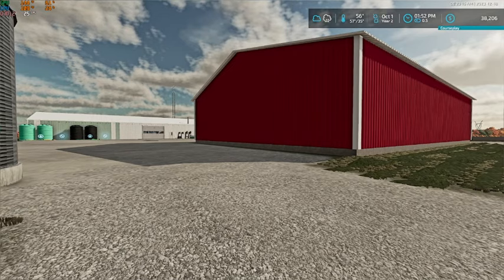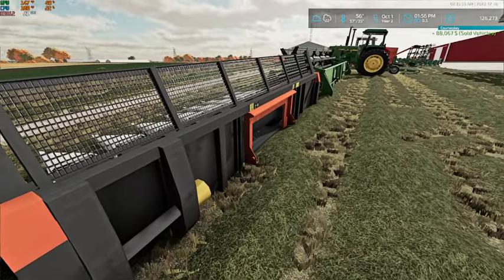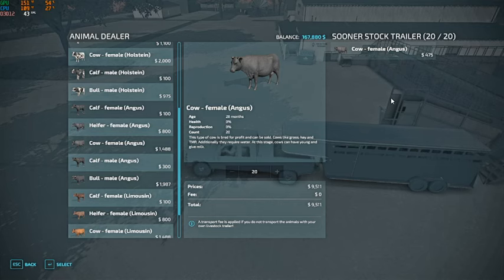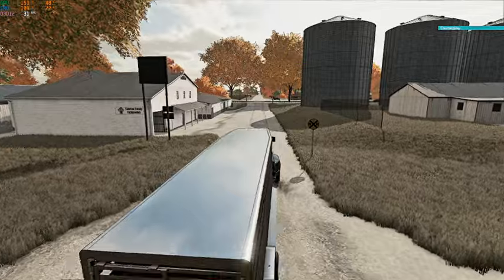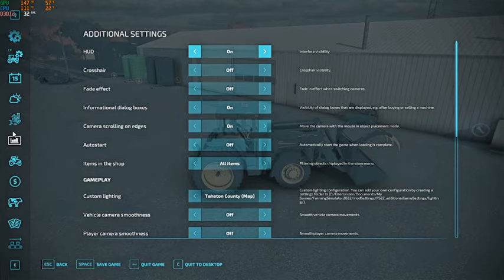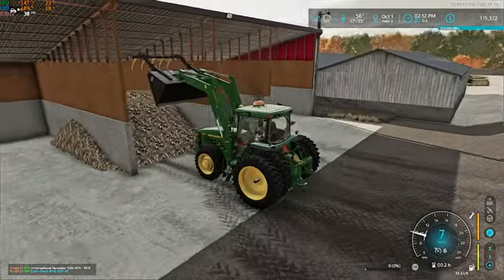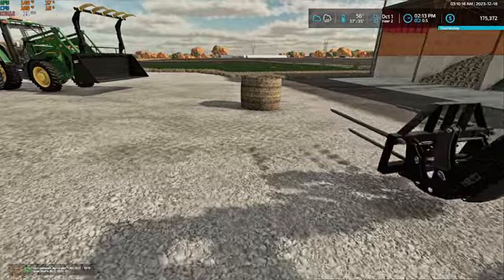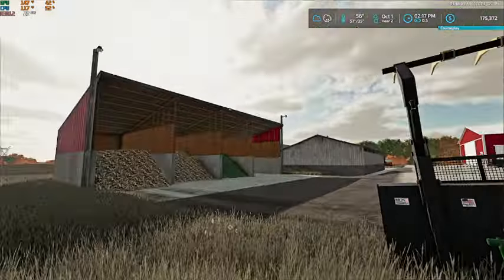FS22 Taheton County EP 17-New Machines, New Fields, And Cattle!